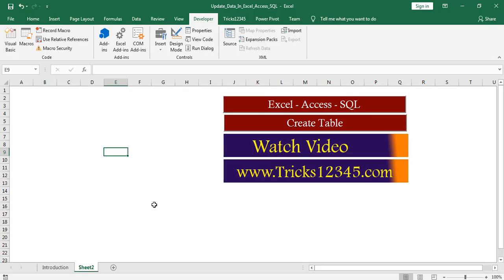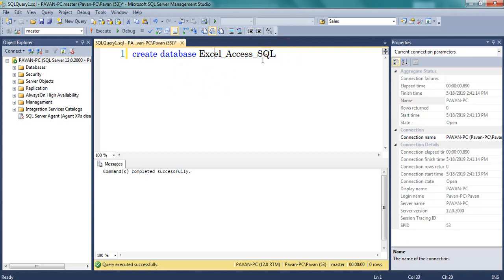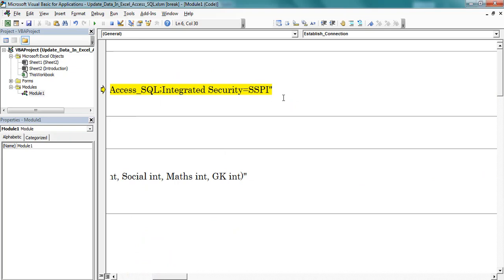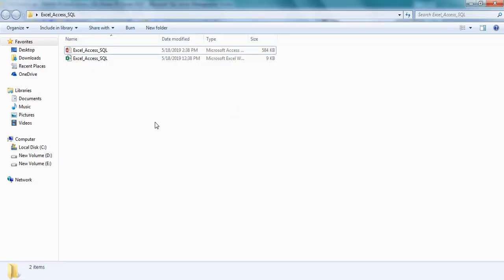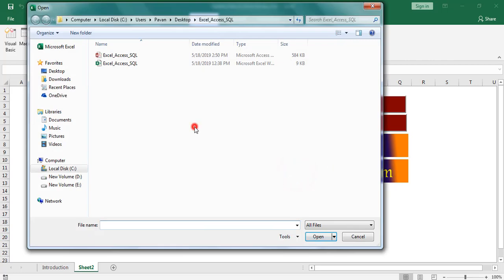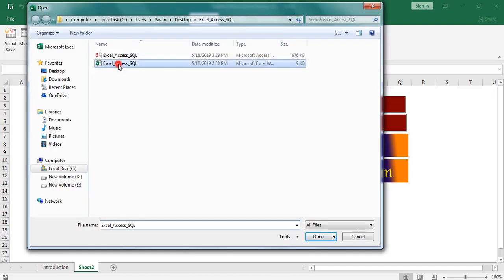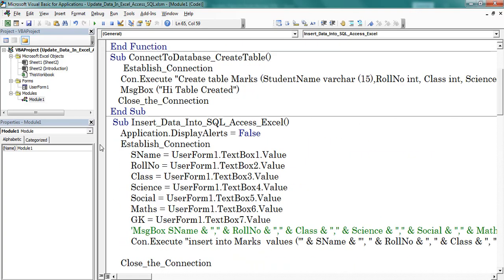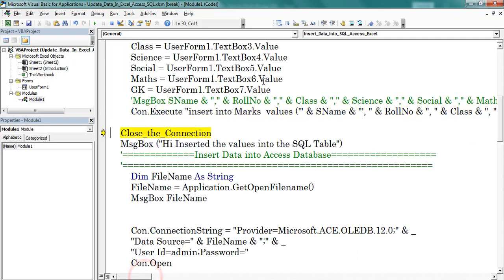VBA Macros: Update Data In Excel Access SQL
Download the template from below mentioned source
In this video i explained how to insert the data in excel, Access and Sequel Database through Userform using vba macros.